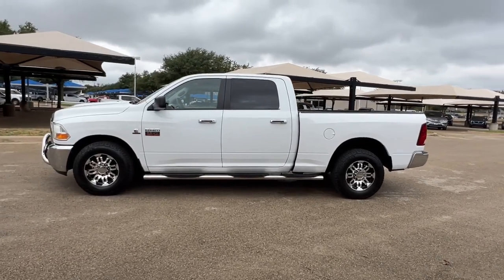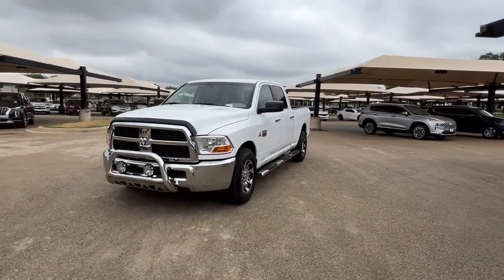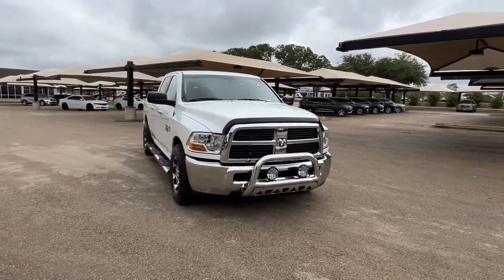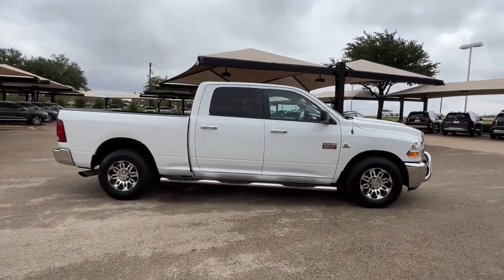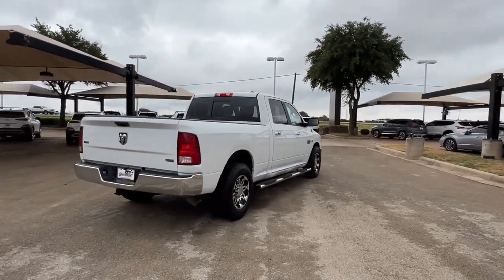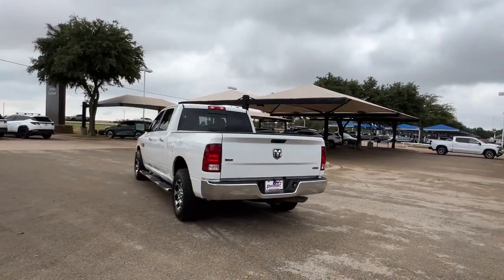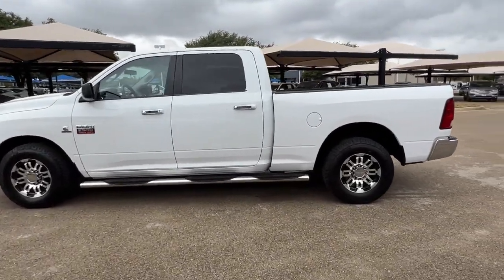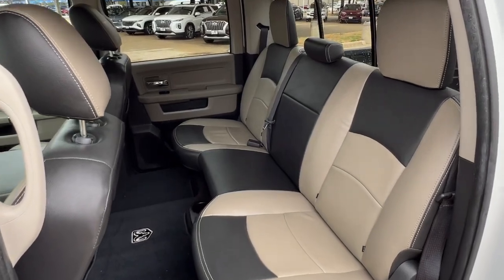2012 Ram 2500 Granbury, Fort Worth, TX CG109235H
EXT_COLOR] Used 2012 Ram 2500 SLT available in Granbury, Texas at Shottenkirk Hyundai. Servicing the Fort Worth, TX area.

Shottenkirk Hyundai
4960 East Highway 377